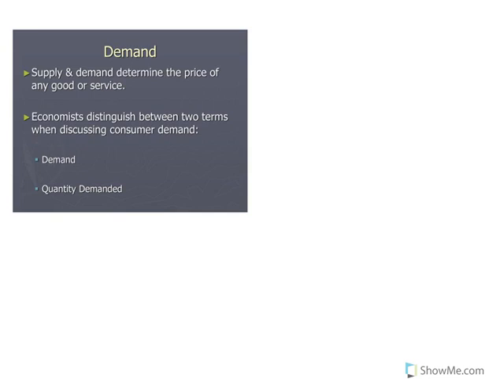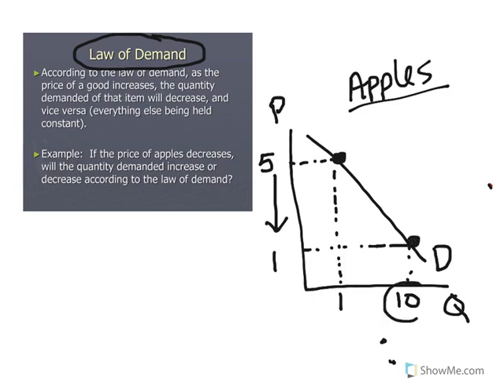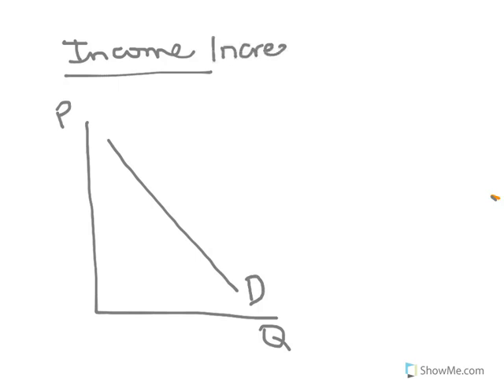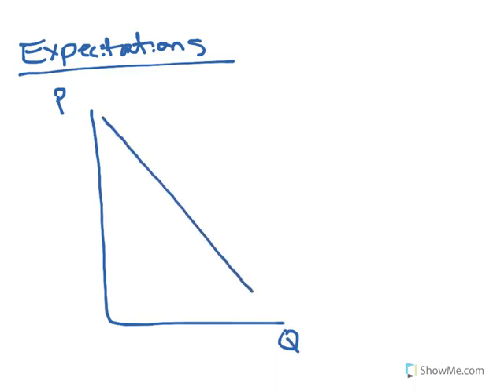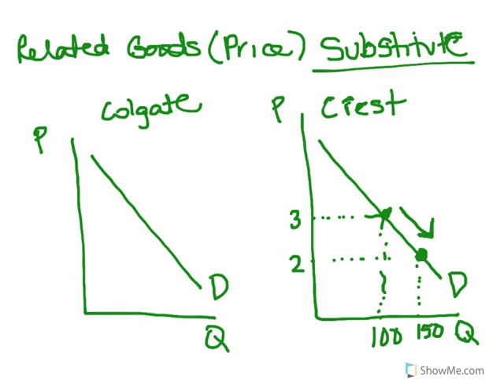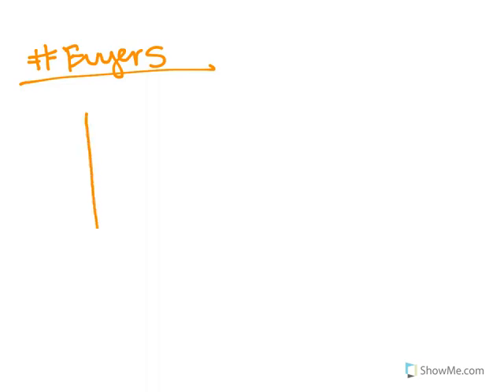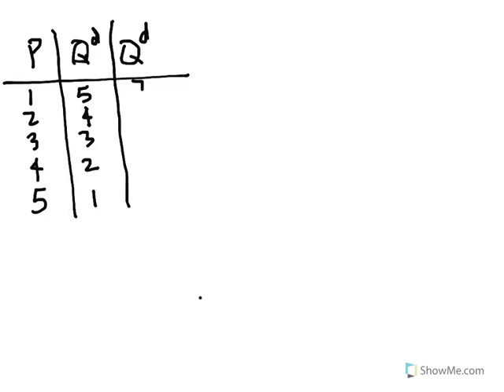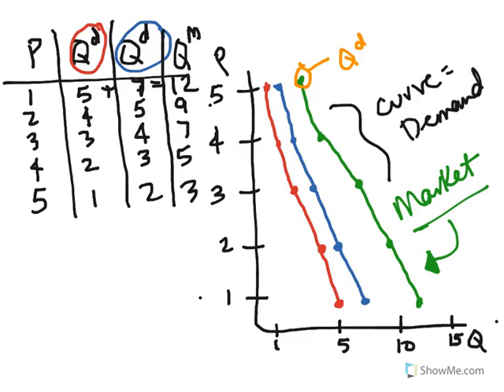Chapter 3: Part 2 (Micro & Macro - Demand vs. Quantity Demanded)